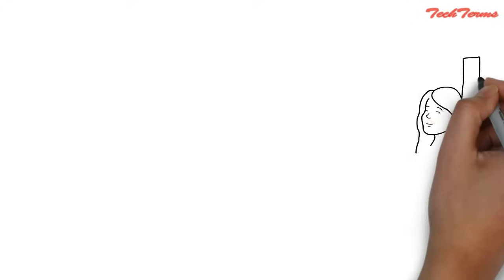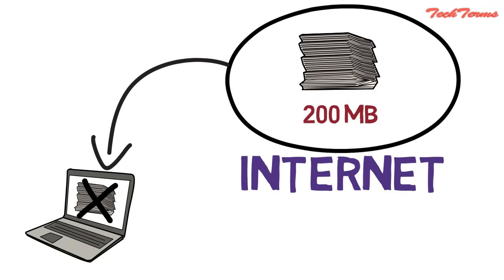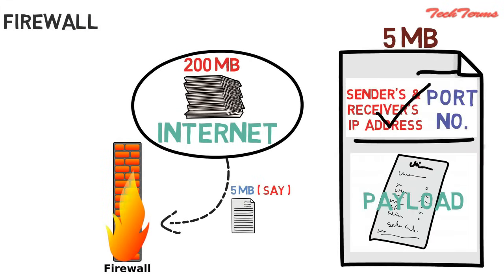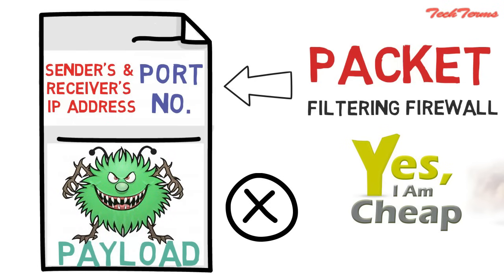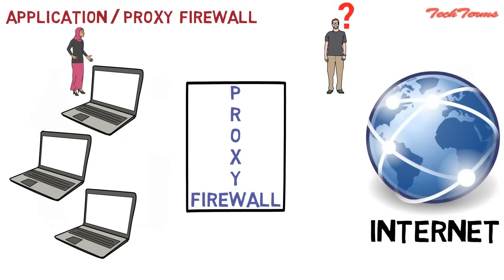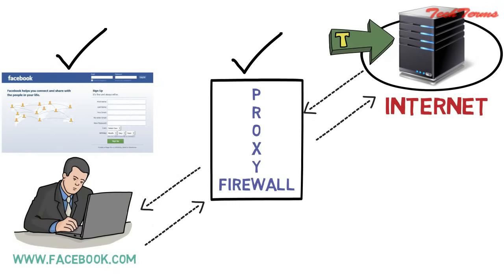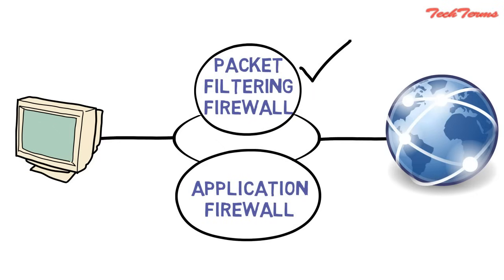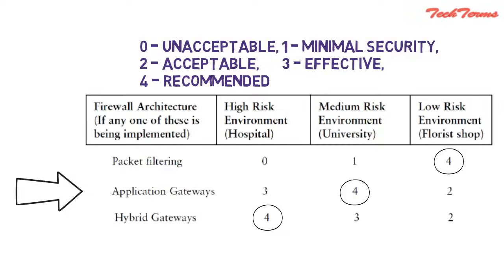What is firewall? | Types of firewall | network firewall security | TechTerms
Firewalls protect our computers from internet hackers. Internet hackers can steal our bank details from our computers and can reduce our bank balance from 1000s of dollars to 0 in seconds. So, firewall is must in a computer / computer network.

Starting with packet filtering firewall.

Suppose, I am downloading a file from internet. When the data-packet arrives a packet-filtering firewall, it only checks sender’s and receiver’s IP address and the port number.
If the everything is OK, then data packet is allowed to pass through packet-filtering firewall and then to my computer.
This checking process is done as per rules written in a list called access control list.

The only limitation (caveats) of packet filtering firewall is that it do not checks the data portion, i.e. Payload, of the data packet. So, a hacker could send some malicious data packed in this payload section.

The 2nd one is application / proxy firewall:
proxy firewall do not let the web server know which computer actually wants to visit the requested website, i.e. proxy firewall hides us from the attackers in internet.

Since, the application firewalls also check the data contents of the received data packet so they are generally much slower than packet-filtering firewalls.

3rd is Hybrid firewalls:
Hybrid firewalls combines packet filtering firewall and application firewall in series to enhance the security.
If they are connected in parallel then the security of the connection will be reduced to the parameters defined by the packet filtering firewall, i.e. application firewall will be of no use if the two firewalls are connected in parallel.
For this reason, hybrid firewalls use packet filtering and application firewall in series.